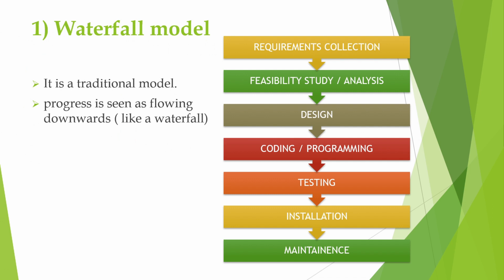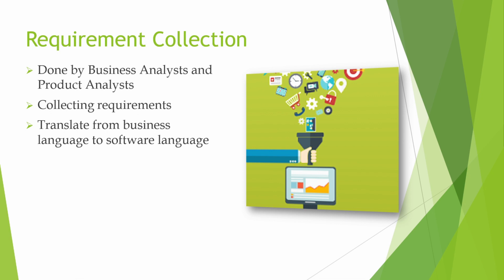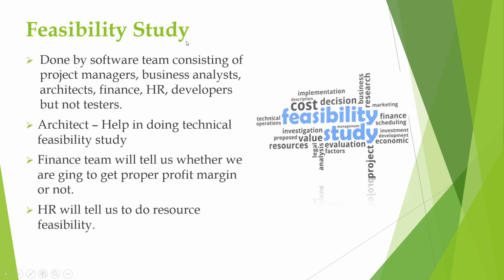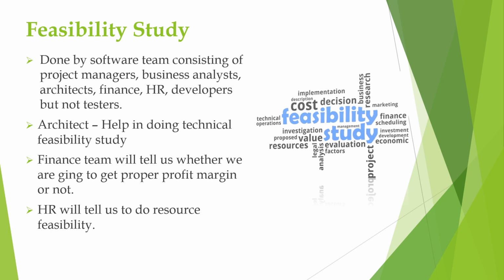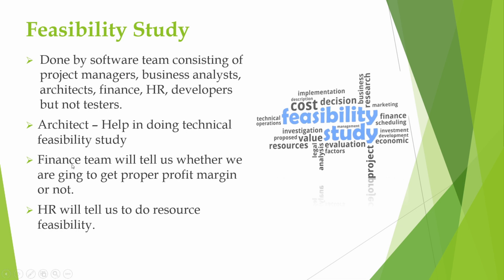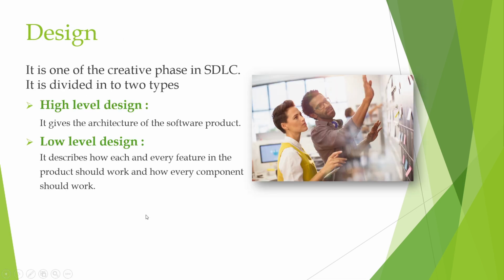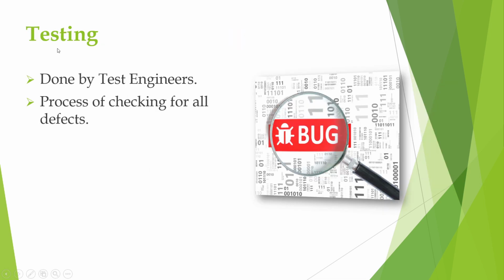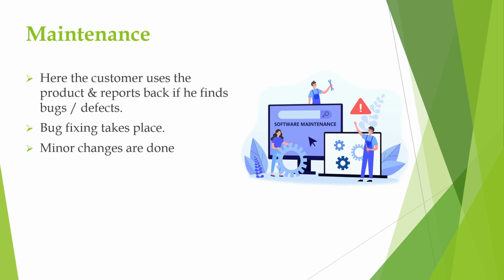Waterfall model | Software Testing | Manual Testing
Manual Testing,
Waterfall model,
Software Testing,
learning,

Manual testing is a process where software applications are tested by human testers without the use of automated tools. Testers execute test cases manually to identify defects, errors, or bugs in the software. It involves various activities such as test case preparation, execution, defect reporting, and regression testing. Manual testing is essential for validating the functionality, usability, and performance of software applications across different environments and user scenarios. Although it is labor-intensive and time-consuming compared to automated testing, manual testing provides valuable insights into the user experience and ensures the reliability and quality of the software product.